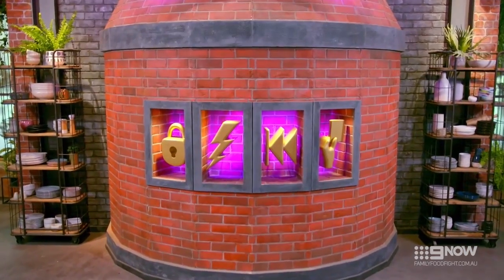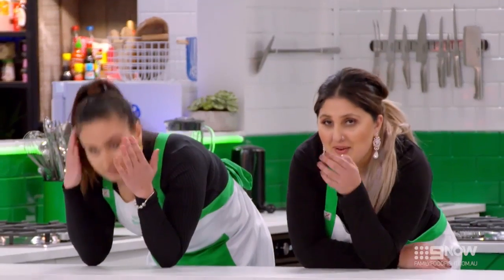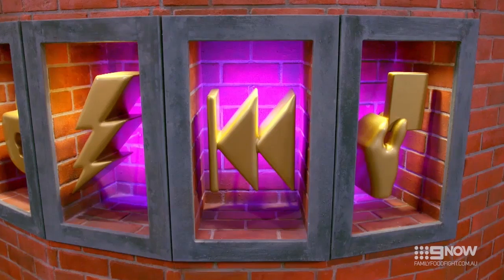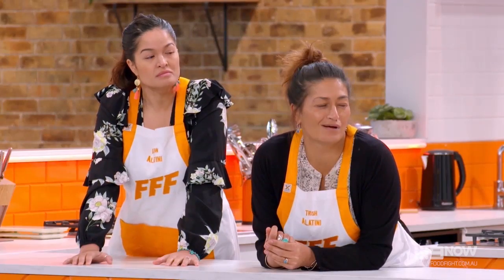The game changers revealed | Family Food Fight 2018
Matt Moran reveals what the power of each game changer can do.

In this competitive cooking series, diverse and multi-generational Australian families will go head-to-head in high-pressure cooking challenges to not only win the experience of a lifetime but also take home the title of “Australia’s Greatest Food Family”.